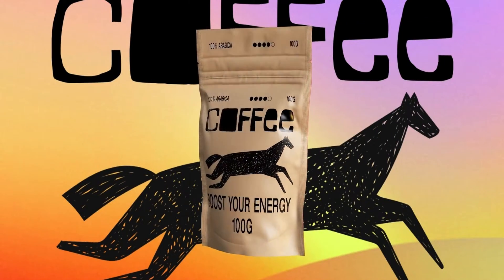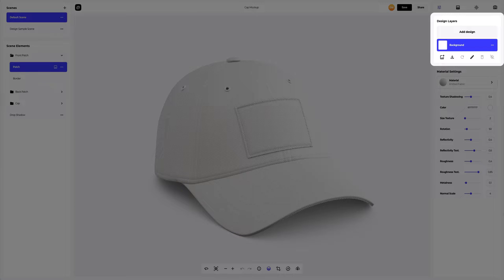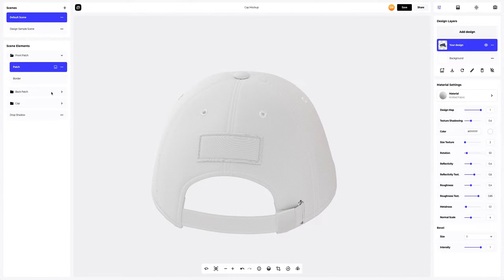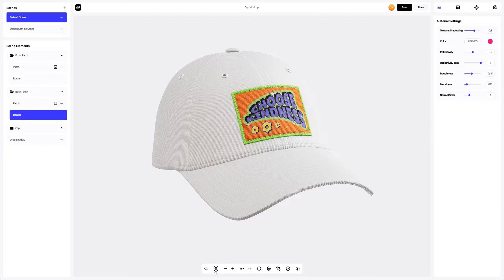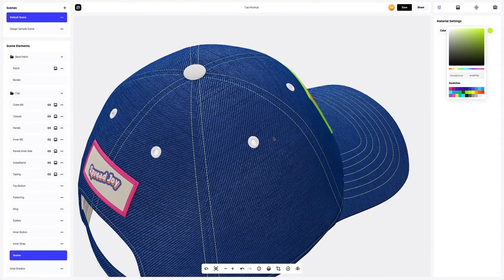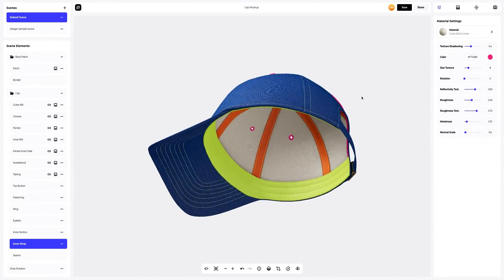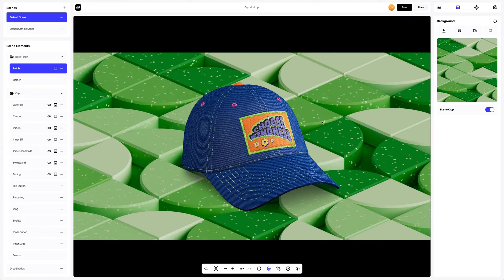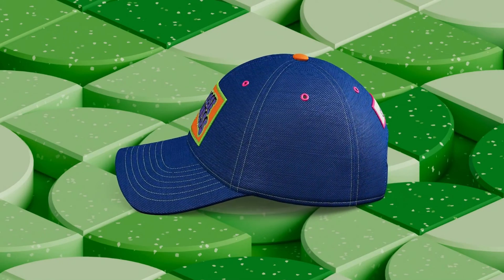3D Cap Mockup | Apply Your Design Online in Provisual.app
✅ In this video we will use this high quality 3D Mockup of a Baseball Cap

⏰ Video Timestamps:
00:00 Introduction
00:15 Why are mockups important?
00:52 Sourcing Mockup Templates
01:25 Cap description
01:37 Interface of Provisual
02:55 Adding your artwork
03:15 Editor: Real-time design placement and display
03:32 Add design elements
04:04 How to change color
05:17 How to change material
05:37 How to copy material
07:58 Setting the design material
08:43 Various types of backgrounds
09:10 Add your own image to the background
09:23 How to turn on moving lights
09:34 How to rotate the 3D model
09:43 Various types of materials
10:17 Saving a project
10:24 How to share your project